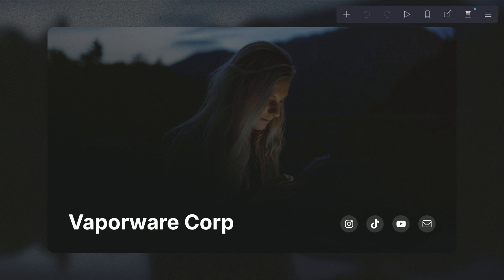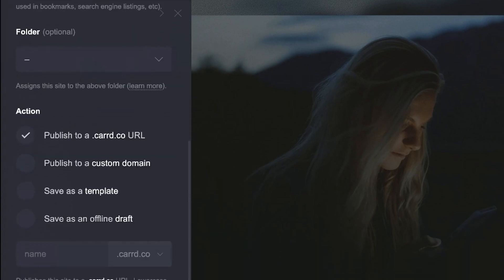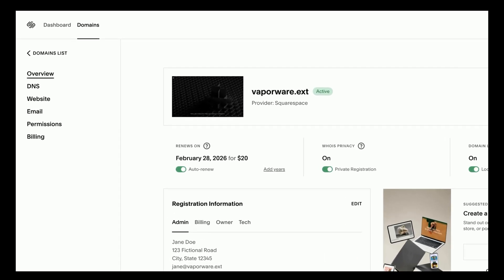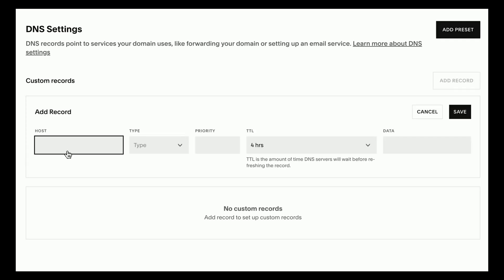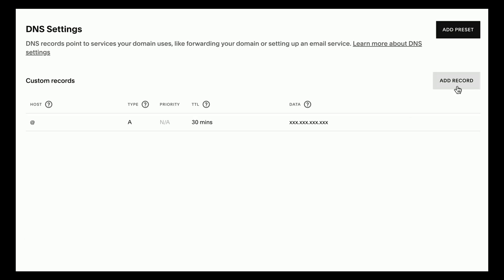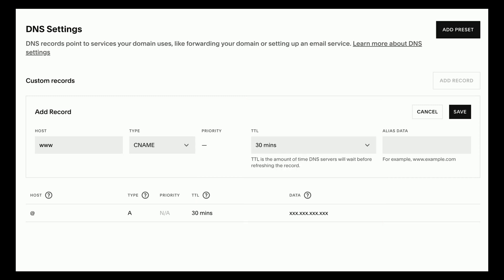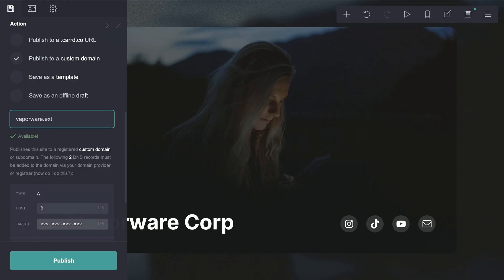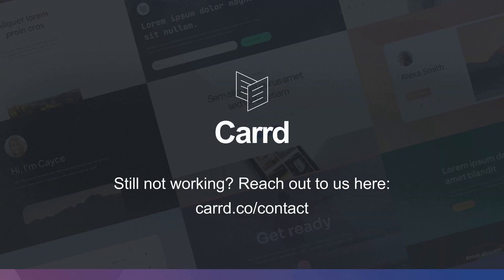Carrd Tutorial - Publish to a custom domain from Squarespace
In this tutorial, we’ll walk you through the entire process of publishing your Carrd site using a custom domain from Squarespace.